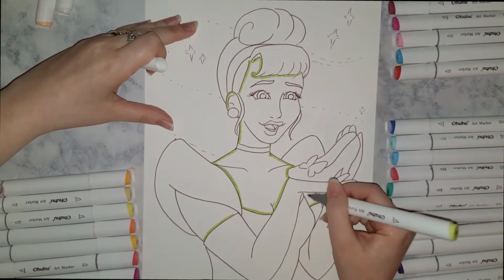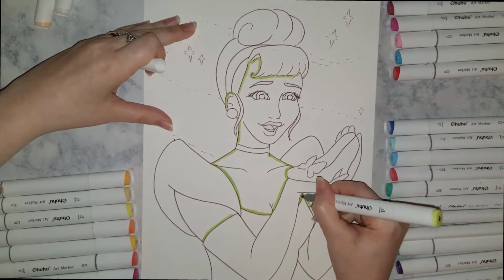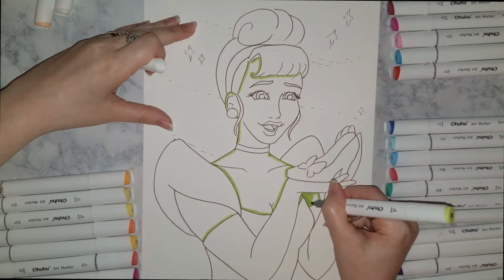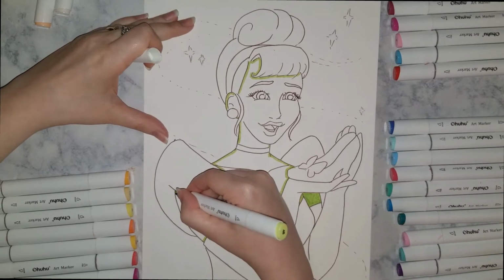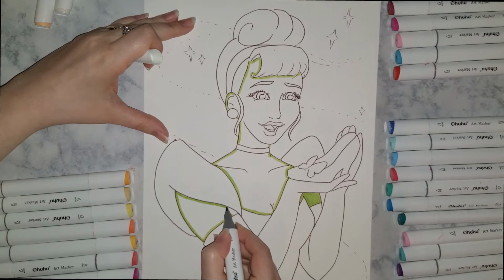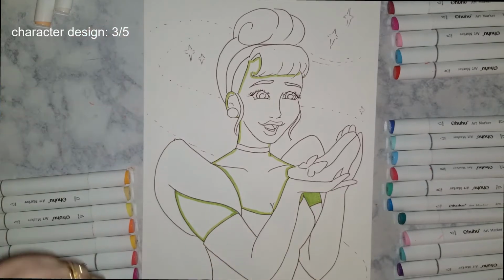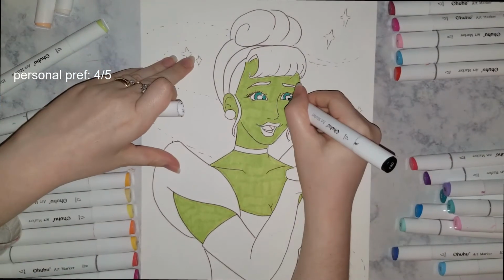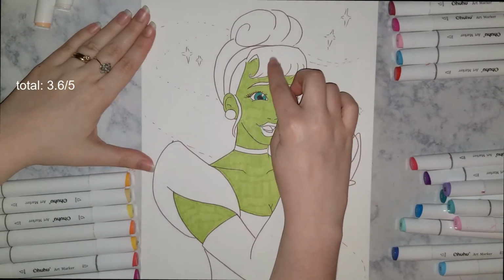this is perhaps my most controversial video... Ranking the Disney Princesses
Did I make you mad? Do you agree with me?